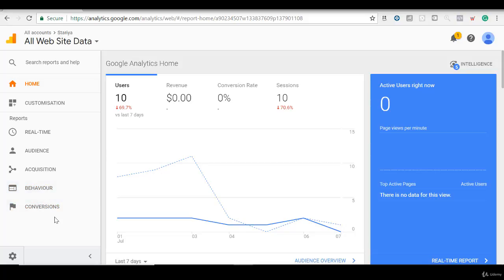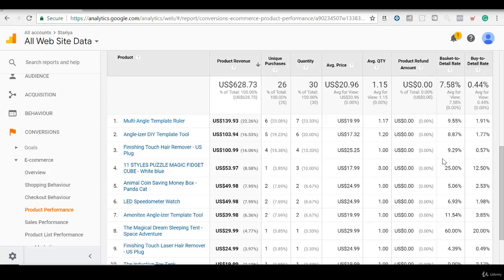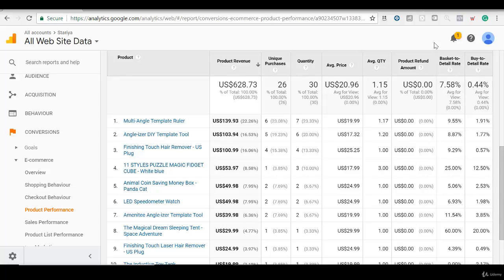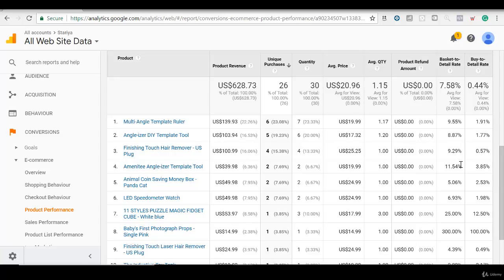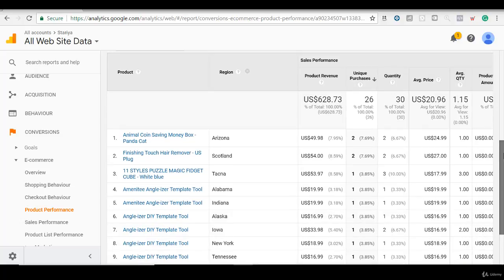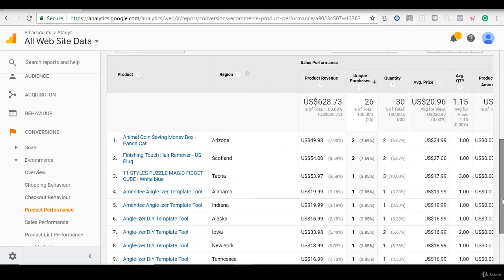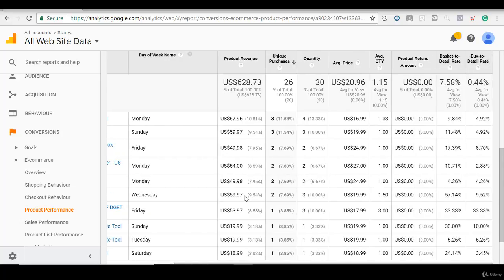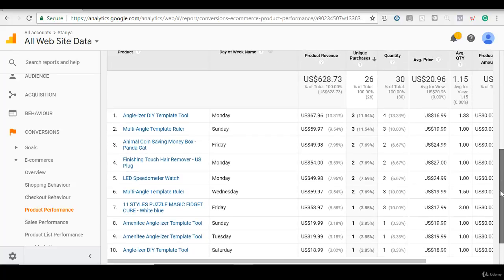WebHD 720p 5